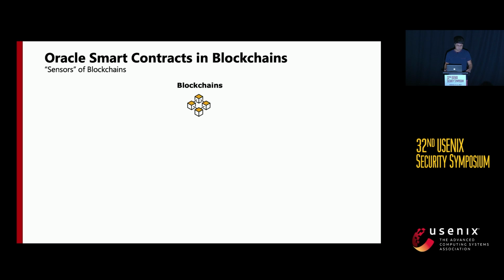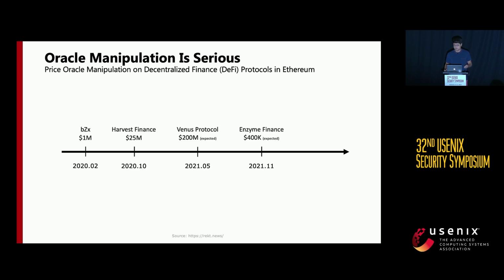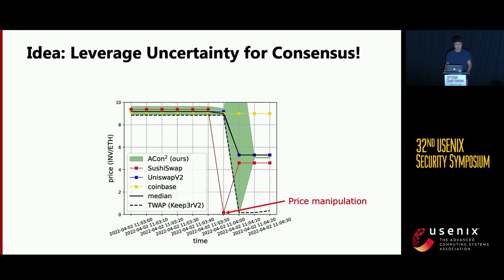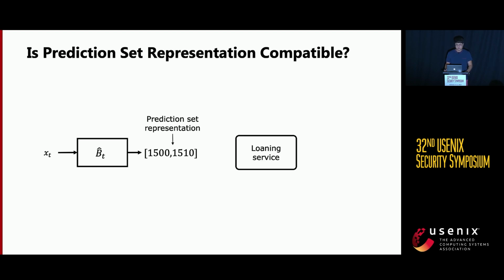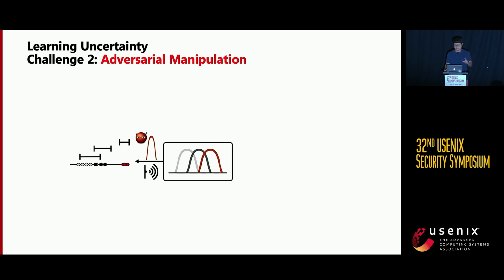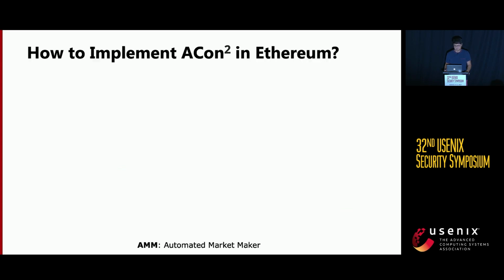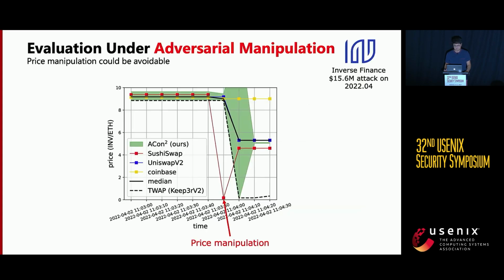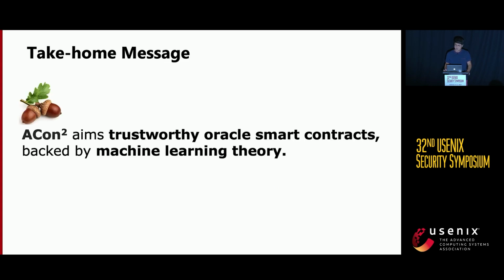USENIX Security '23 - ACon^2: Adaptive Conformal Consensus for Provable Blockchain Oracles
Sangdon Park, Georgia Institute of Technology; Osbert Bastani, University of Pennsylvania; Taesoo Kim, Georgia Institute of Technology

Blockchains with smart contracts are distributed ledger systems that achieve block-state consistency among distributed nodes by only allowing deterministic operations of smart contracts.  However, the power of smart contracts is enabled by interacting with stochastic off-chain data, which in turn opens the possibility to undermine the block-state consistency.  To address this issue, an oracle smart contract is used to provide a single consistent source of external data; but, simultaneously, this introduces a single point of failure, which is called the oracle problem.  To address the oracle problem, we propose an adaptive conformal consensus (ACon2) algorithm that derives a consensus set of data from multiple oracle contracts via the recent advance in online uncertainty quantification learning.  Interesting, the consensus set provides a desired correctness guarantee under distribution shift and Byzantine adversaries.  We demonstrate the efficacy of the proposed algorithm on two price datasets and an Ethereum case study.  In particular, the Solidity implementation of the proposed algorithm shows the potential practicality of the proposed algorithm, implying that online machine learning algorithms are applicable to address security issues in blockchains.